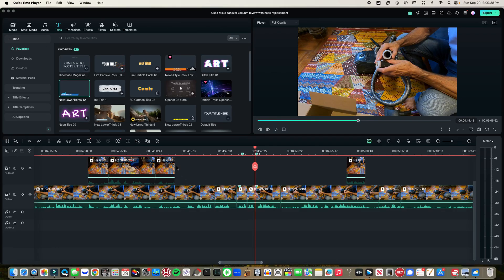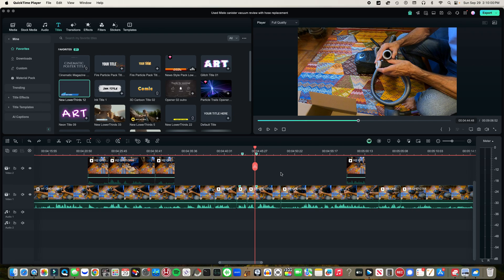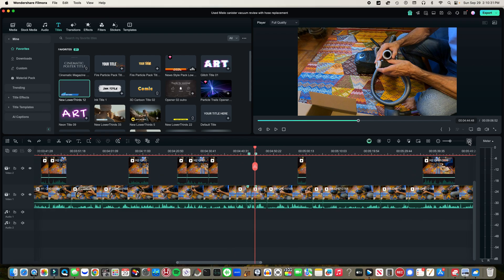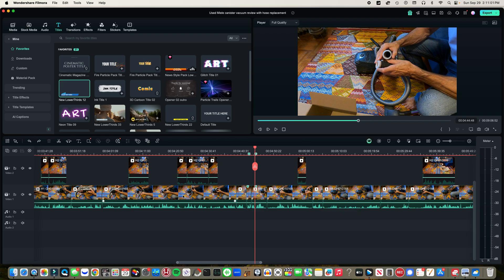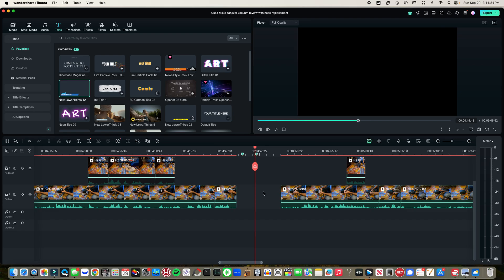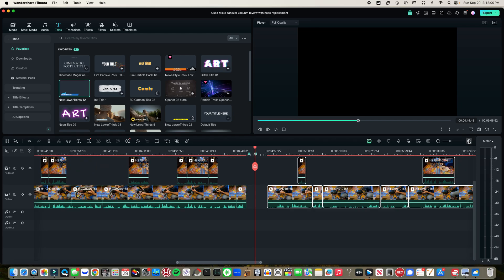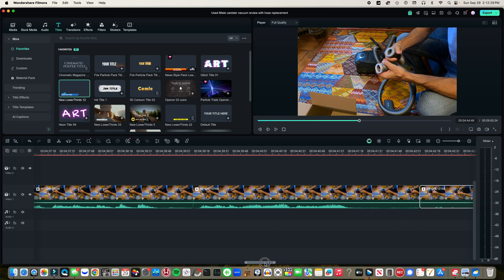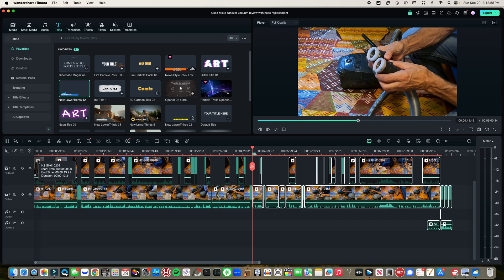How to move a large group of clips over in Filmora 13 & 14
If you want to move one side of clips over without messing up the order of all of the tracks, this trick can greatly help.

Keywords below

How to move a whole group of clips in timeline in filmora without messing things up - clips out of order when moving how to grab the whole side of clips in timeline in filmora 13 or filmora 14 is filmora 14 any good do I have to pay to upgrade filmora 14